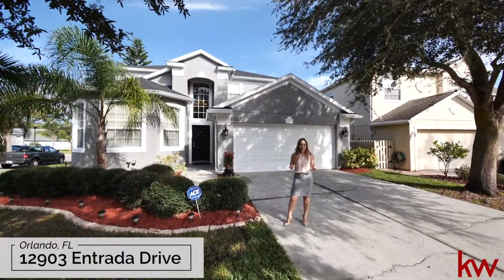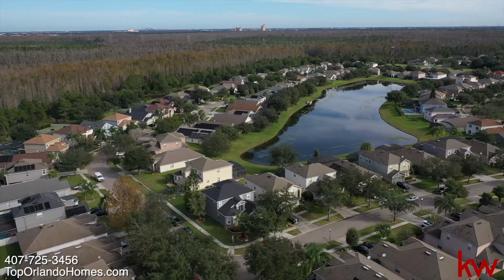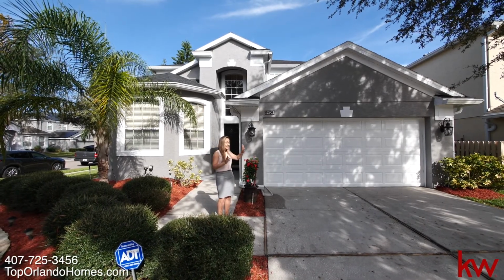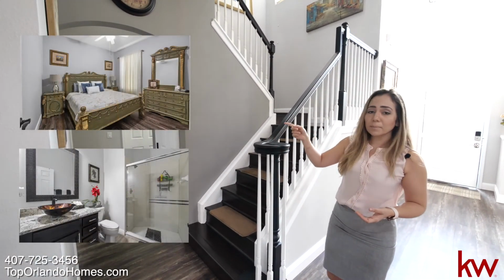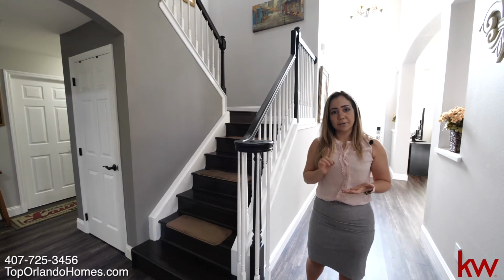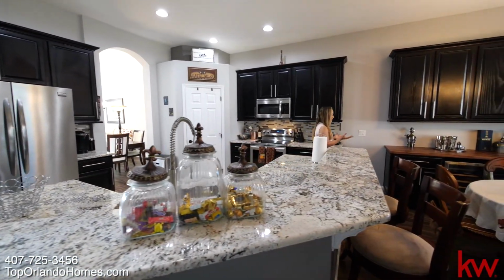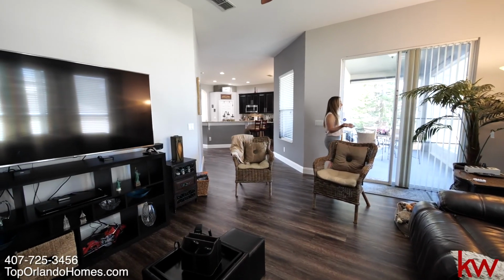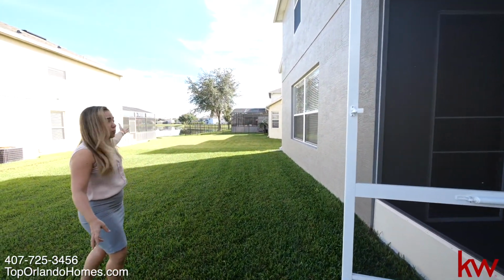12903 Entrada Dr, Orlando, FL 32837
🎈 Just Listed in Hunter’s Creek!
🕑 OPEN HOUSE - Wed, December 2nd, 3:00 pm – 6:00 pm
👉 Spectacular NEWLY UPGRADED HOME on an OVERSIZED CORNER LOT with a SIDE WATER VIEW! NEW EXTERIOR and INTERIOR PAINT 2020, REMODELED KITCHEN & BATHROOMS, NEW VINYL FLOORING 2020, NEW HARDWOOD FLOOR on the stairs, 2 car garage with NEW FLOOR PAINT 2020, NEW PATIO SCREEN 2020, and so much more! Come home to pristine recently updated landscaping. Upon entry, the home immediately opens up to a TWO-STORY FOYER. The LIVING ROOM and DINING ROOM COMBO is to the left and has a BAY WINDOW. Further back, the home opens up once again to the KITCHEN and FAMILY ROOM COMBO. The COMPLETELY UPGRADED KITCHEN features NEW GRANITE COUNTERTOPS, NEW STAINLESS STEEL APPLIANCES, 42" CABINETS WITH MOLDINGS, NEW LIGHT FIXTURES, NEW BACKSPLASH, and a BRAND NEW WINE BAR! This space looks out to the COVERED SCREENED BACK PATIO and backyard. This is the perfect space to relax and entertain family and friends! The MASTER BEDROOM features FRENCH DOORS, an OVERSIZED WALK-IN CLOSET, and RENOVATED ENSUITE BATHROOM with DUAL VESSEL SINKS, GRANITE COUNTERTOPS, GARDEN TUB, and WALK-IN SHOWER with NERO MARBLE. Four additional bedrooms and two additional bathrooms. LAUNDRY ROOM with UTILITY SINK, WASHER & DRYER, and NEW CERAMIC TILE FLOOR. The community backs up to the Shingle Creek Forest and has parks, playgrounds, soccer fields, sand volleyball courts, and more! This home is nestled in a prime location - only minutes away from Hunter's Creek Town Center, top-rated schools, Shingle Creek Trail, parks, 417 Expressway, I-4, Osceola Pkwy, Florida Turnpike, theme parks, and more! This opportunity won't last - come check it out today!!